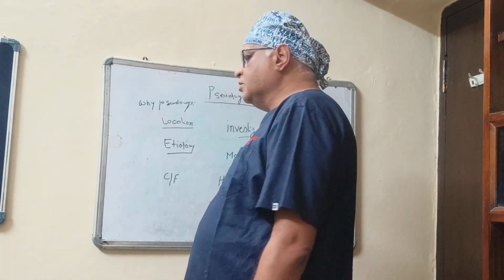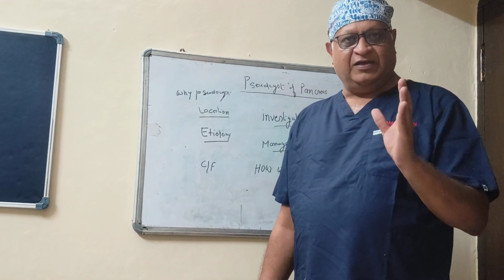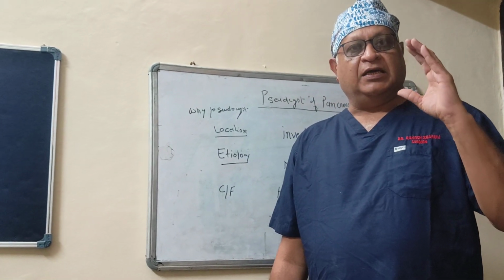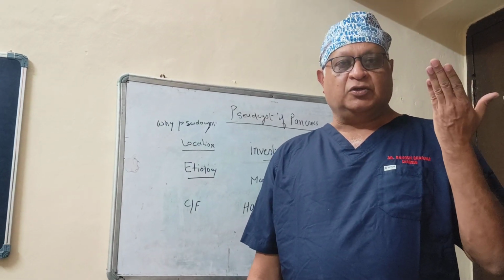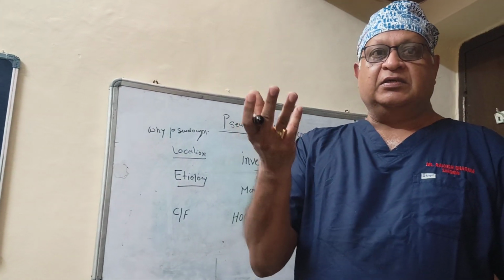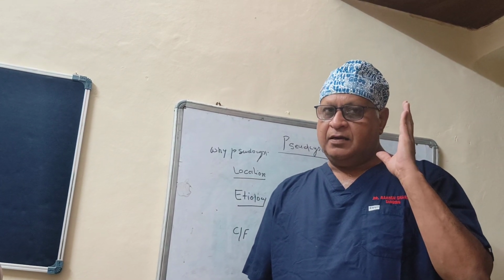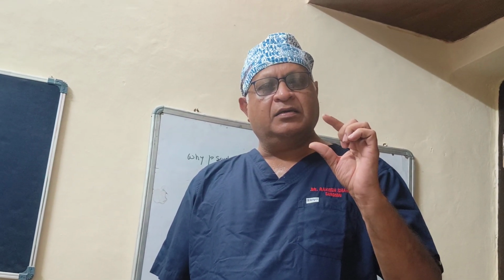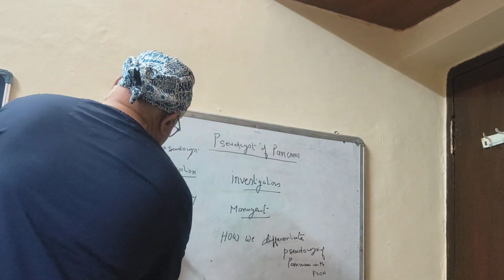Management of pseudocyst of pancreas#surgicaleducator